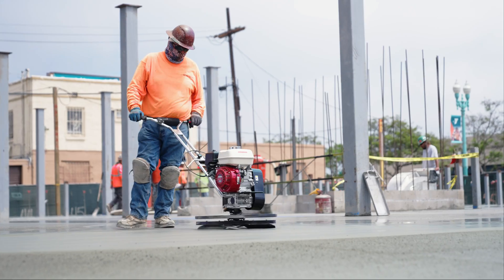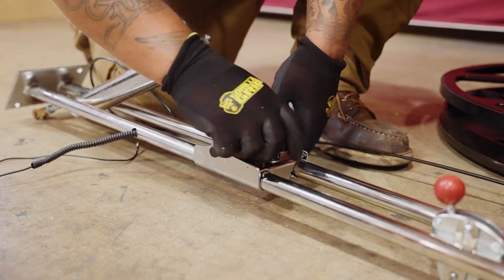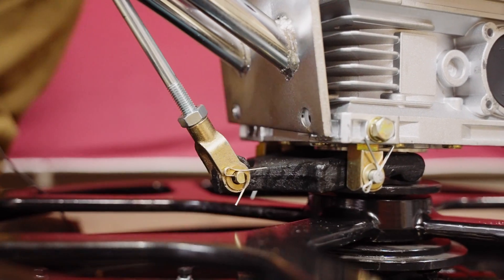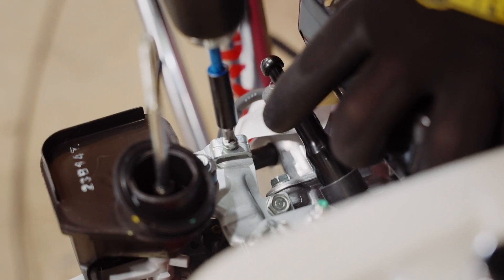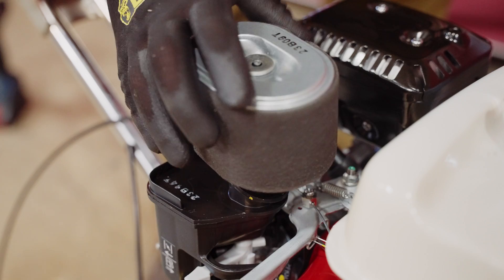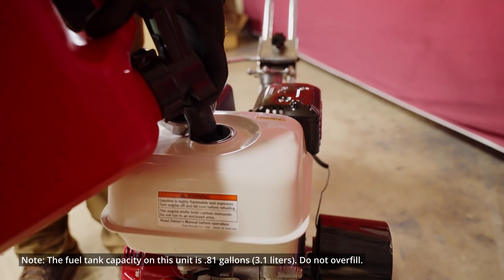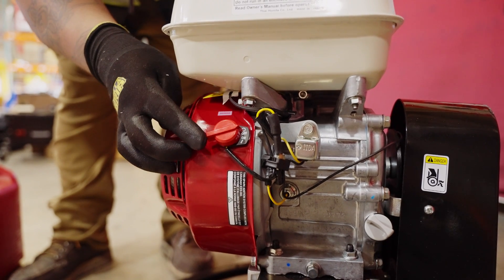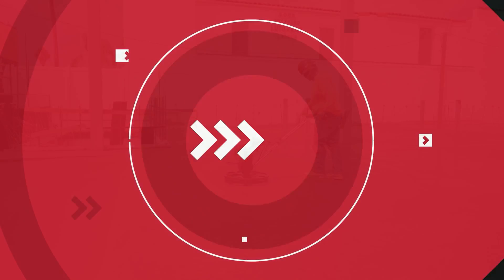Unboxing, Assembly, and Start Up of a Honda 24" Edging Concrete Power Trowel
Make Flatwork Less Work with Tomahawk Power Concrete Trowels! Powered by the concrete industry’s trusted Honda GX Series Engines, Tomahawk Trowels are perfect for concrete finishing of foundations, decks, parking lots, and more - making them great for contractors large and small!  Watch this quick assembly guide to get you started today!

24" Honda Edging Concrete Power Trowel - TPT24H

How to Assemble and Start Up a 36" and 46" Concrete Power Trowel

► CHAPTERS:
0:00 Intro
0:10 Opening The Crate
0:14 Tools Needed For Assembly
0:18 Connecting The Handles
0:27 Removing Bolts
0:32 Blade Pitch System Assembly
0:36 Gearbox
0:47 Safety Stop Switch
0:52 Connecting The Throttle
1:20 Begin Fueling
1:44 Starting The Engine
2:14 Stay Connected